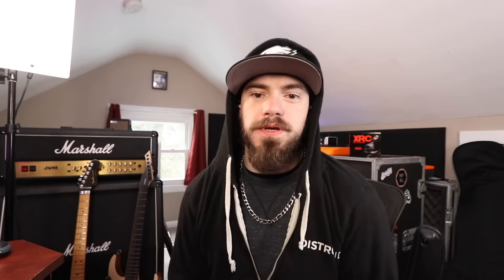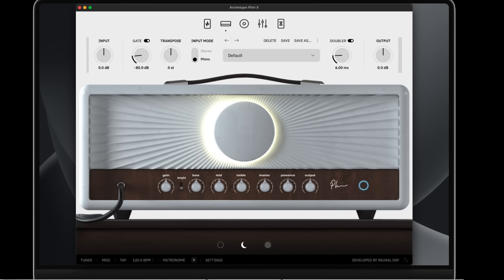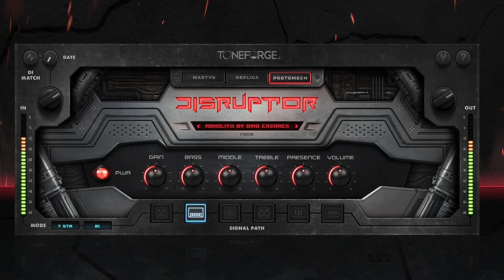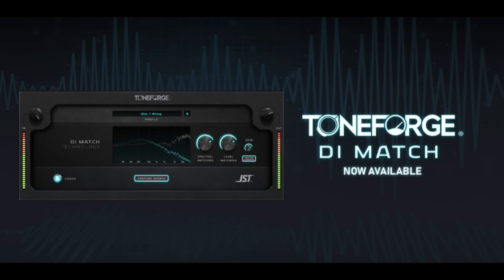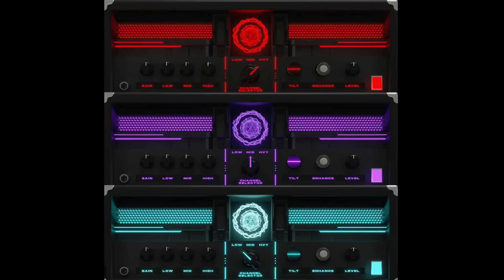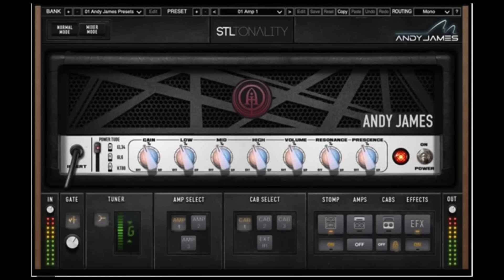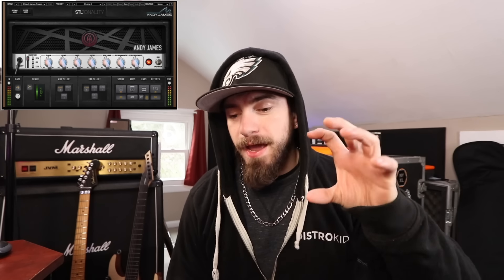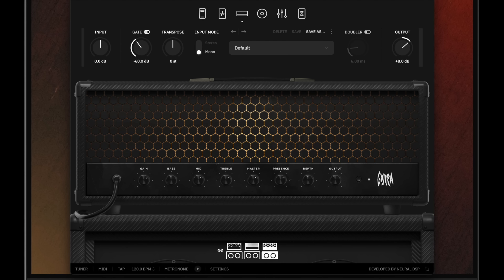TOP 10 AMP SIMS FOR METAL (2024)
Top 10 amp sims for metal in 2024!